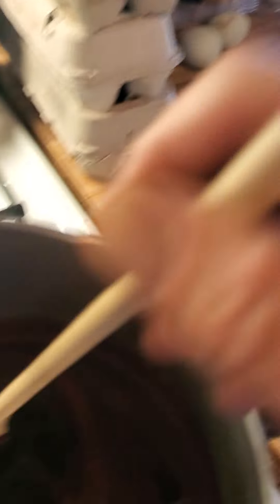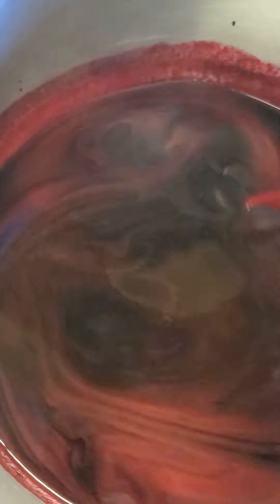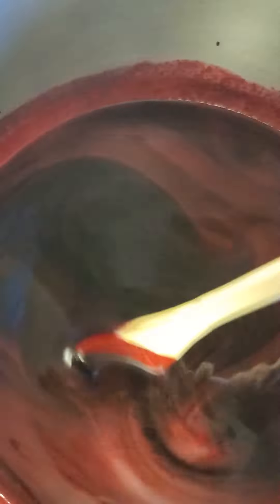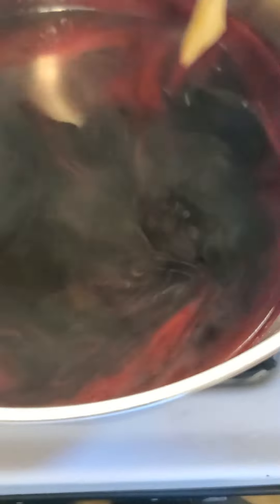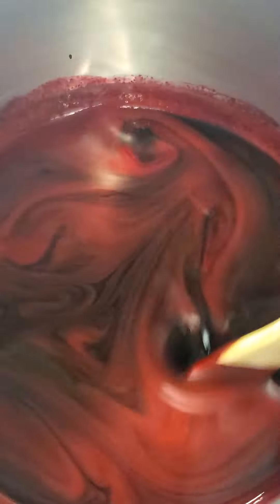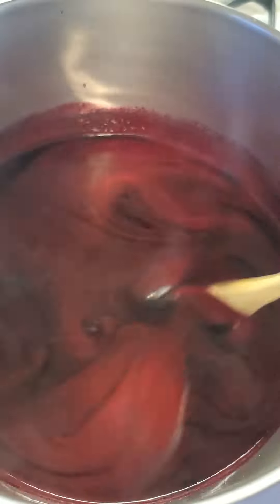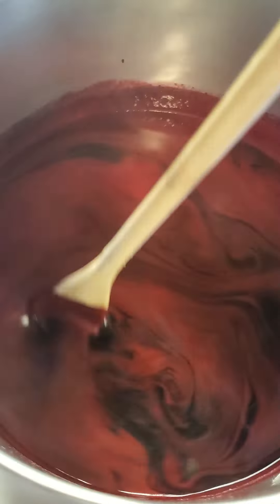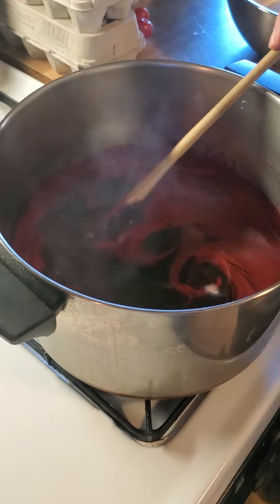July 3, 2022